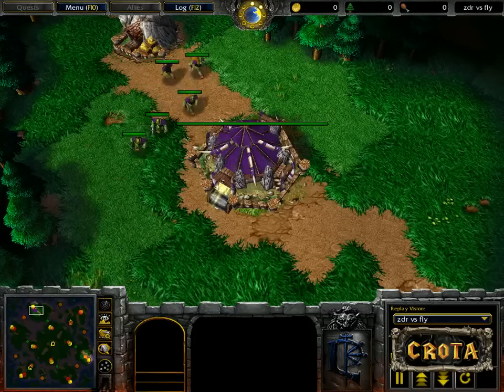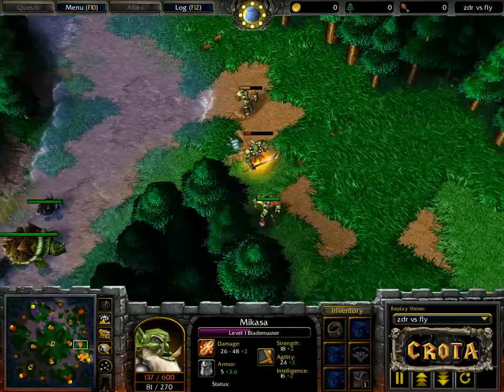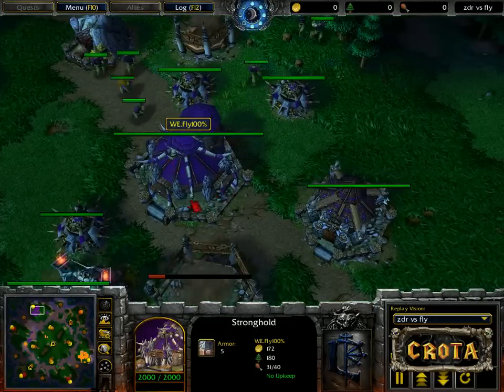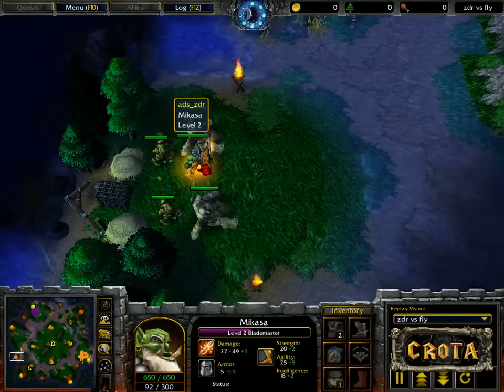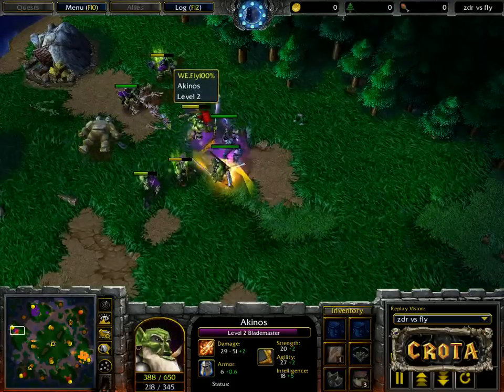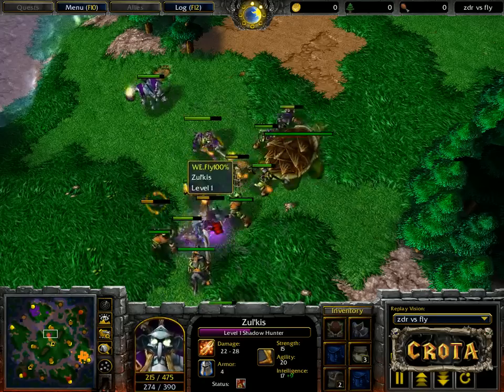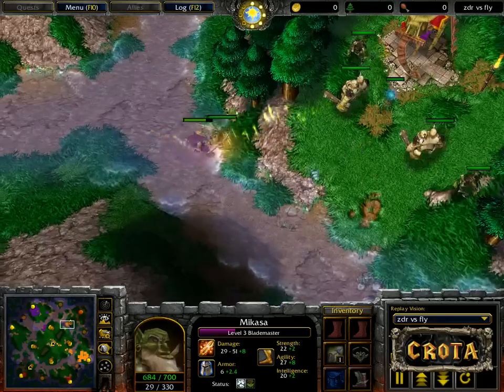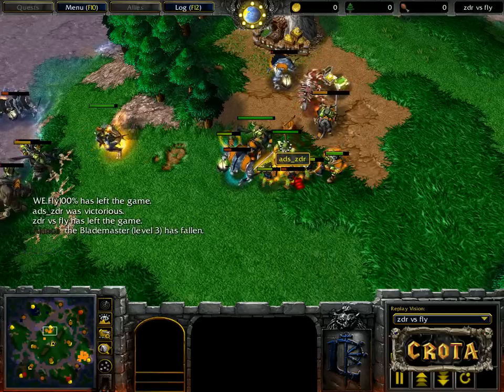Fly (orc) vs ZDR (Orc) - G2 - WarCraft 3 - WC983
Orc Mirror Match on Ancient Isle